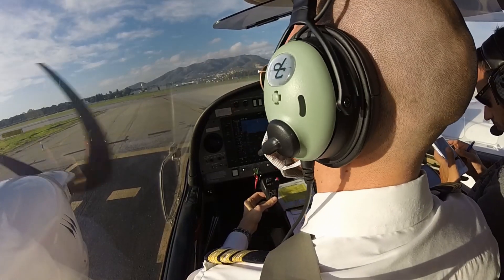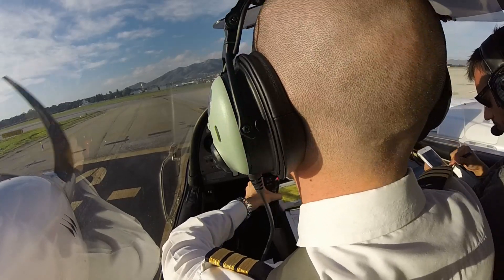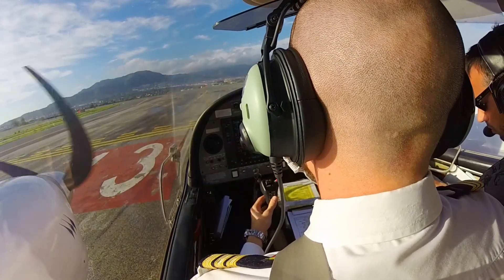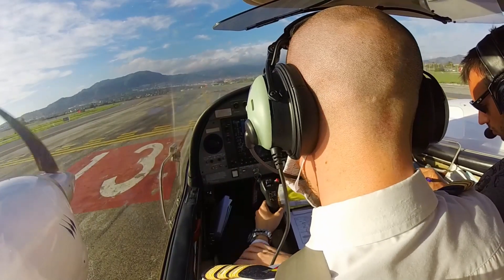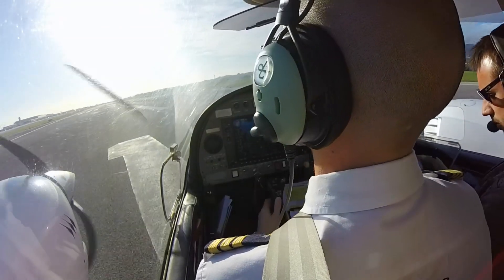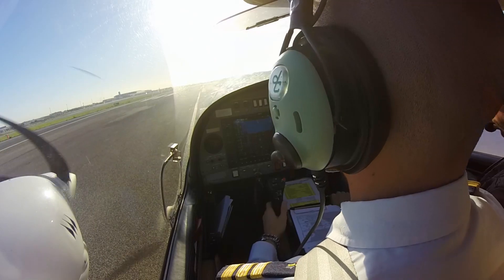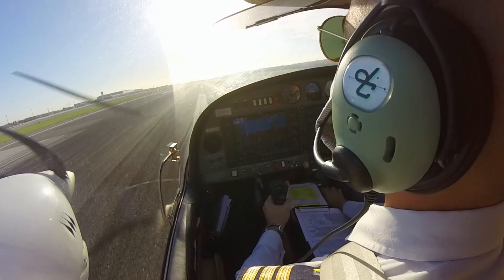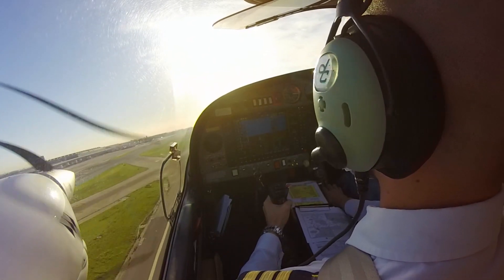DA42 Taxi and Departure From Malaga, Spain IFR flight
ME/IR course with DA42. Taxi and departure from LEMG, Malaga International Airport Costa del Sol. SID NESDA 1H